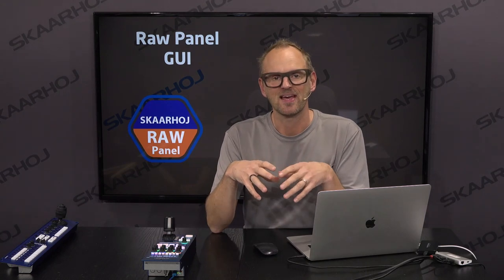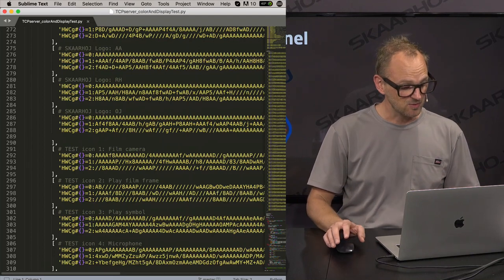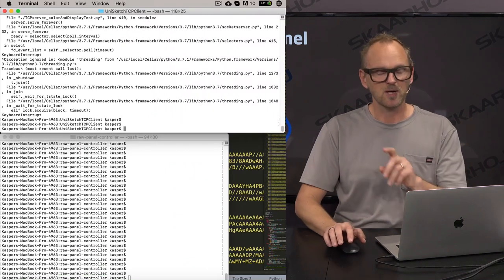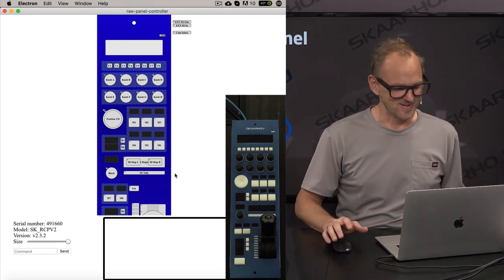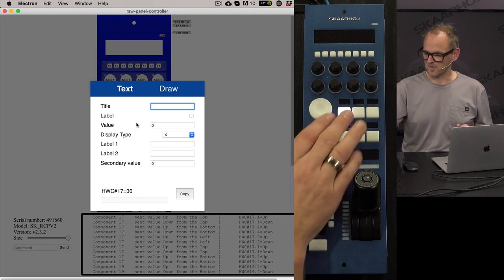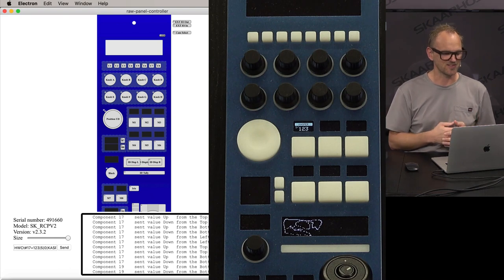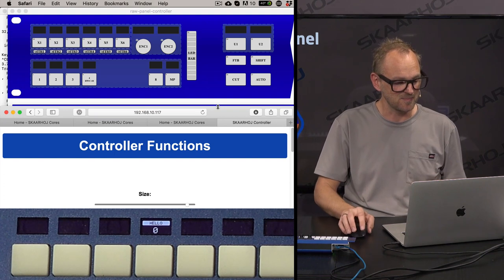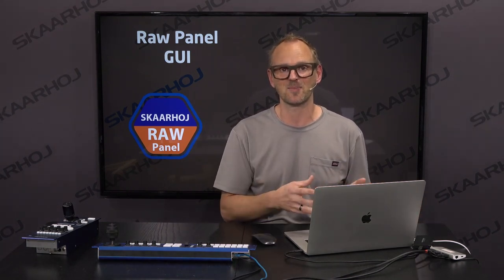Raw Panel GUI, Server Mode and general recap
One stop update for Raw Panel mode for SKAARHOJ panels. Learn how to quickly integrate any SKAARHOJ panel in your GUI broadcast applications with powerful topology information coming from the panels directly. Make sure to check links in the support section of our